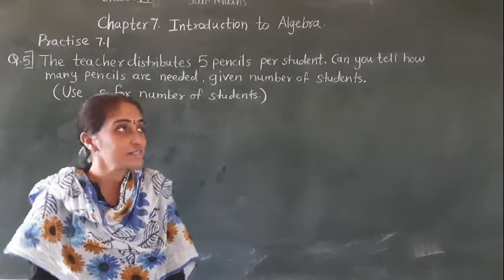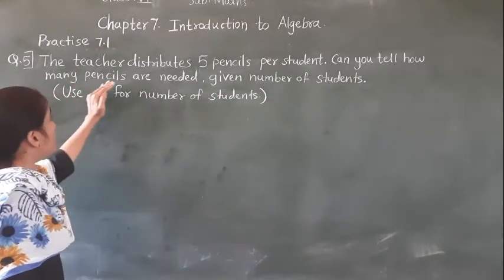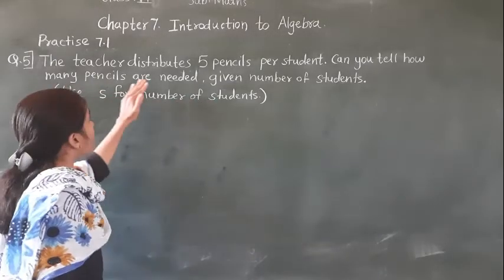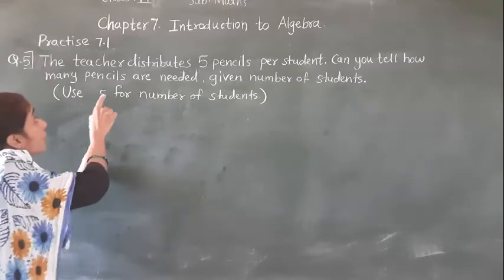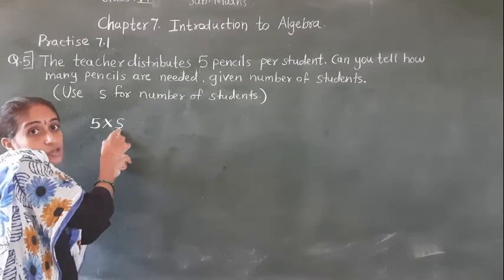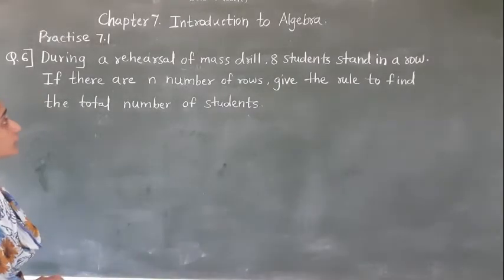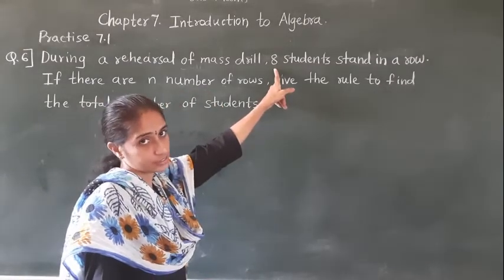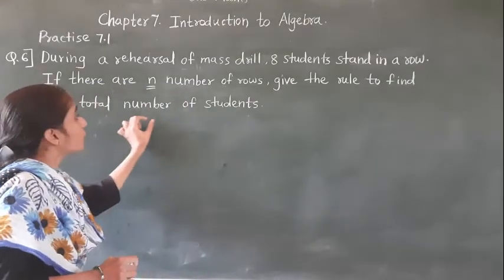CLASS -VI MATHS INTRODUCTION TO ALGEBRA PRCT 7.1 PART 1